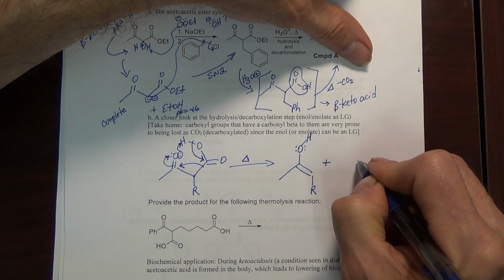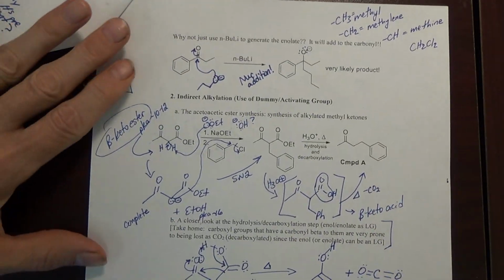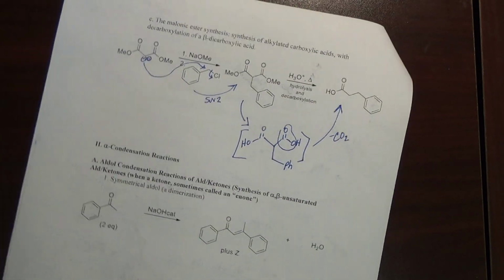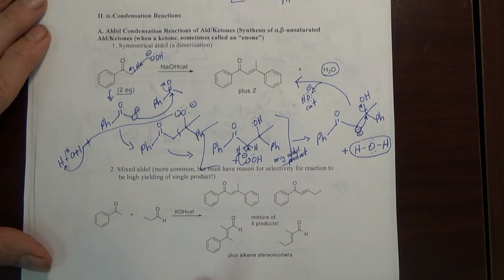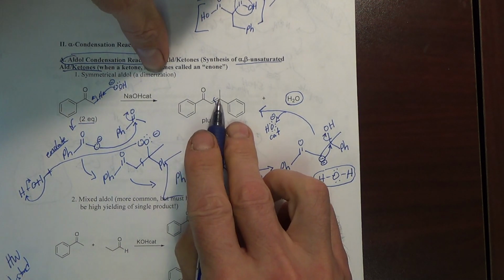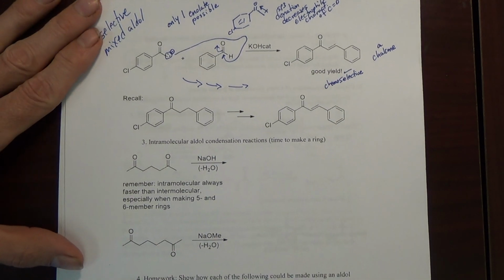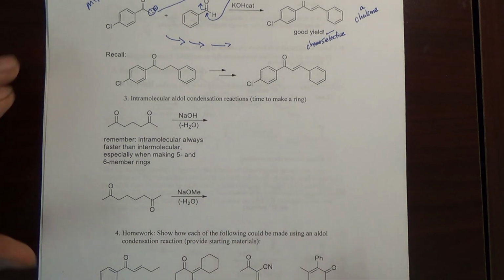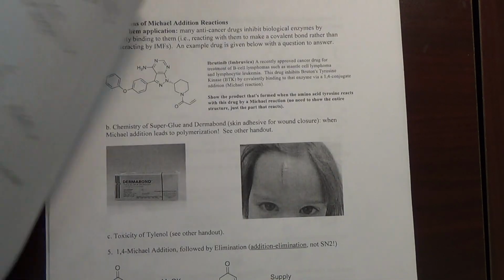Lecture 7_Indirect Alkylation, Decarboxylation, and Aldol Reaction